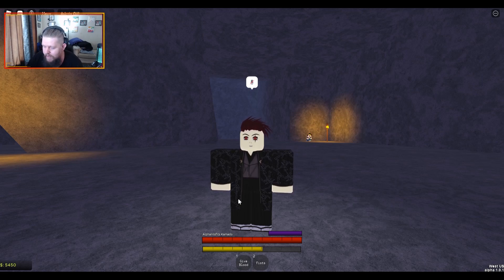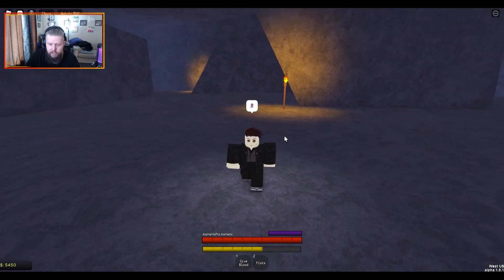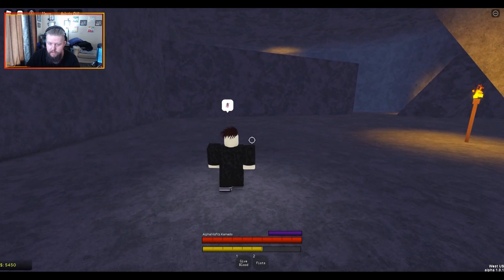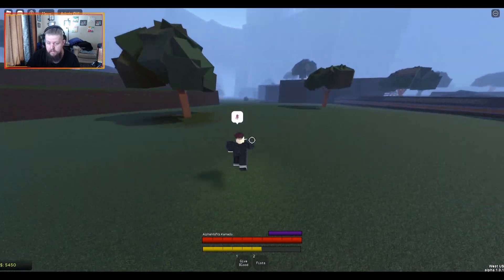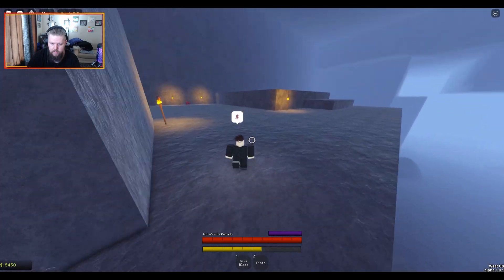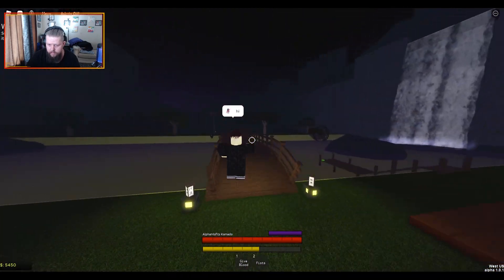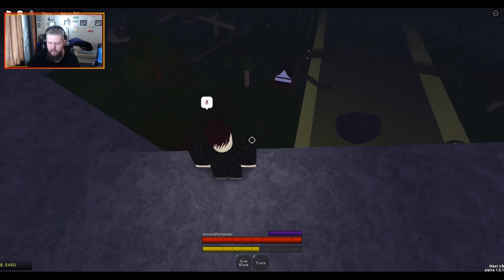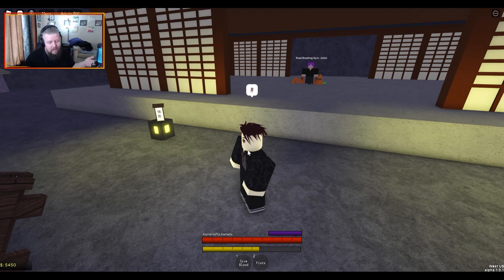Breathing / Demon Art Reset Npc Location in ONIKAMI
Welcome back Youtube! Today we are showing where you can find the NPC that will allow you to reset your breathing / blood demon art! come check it out !

Intro Effects by - badrooxe, skipper145 from fiverr and also myself.